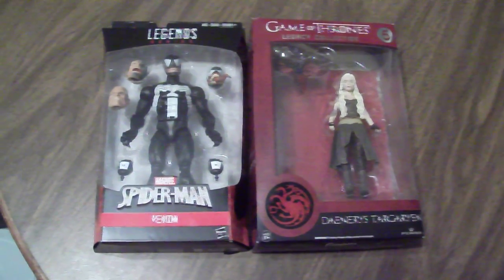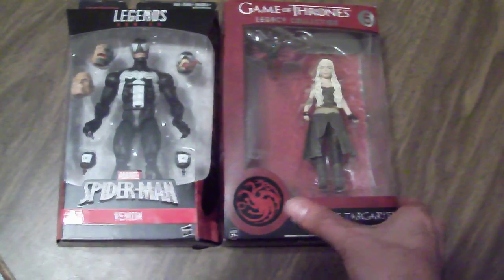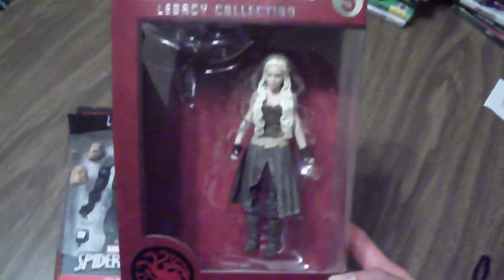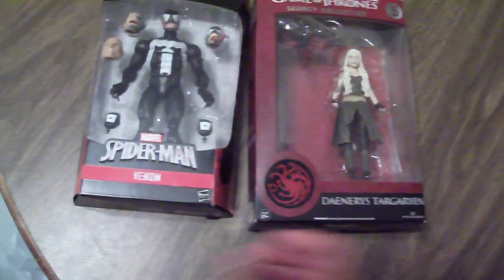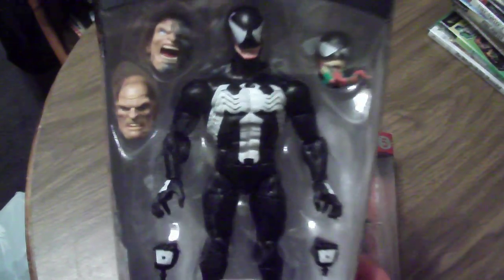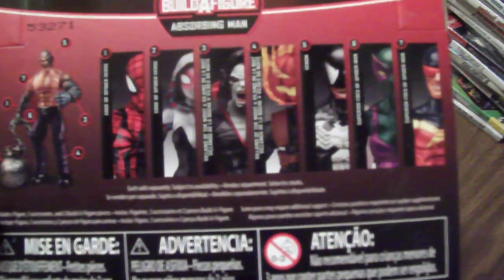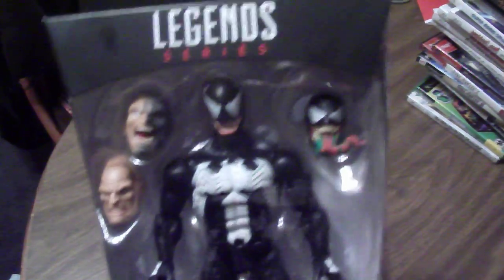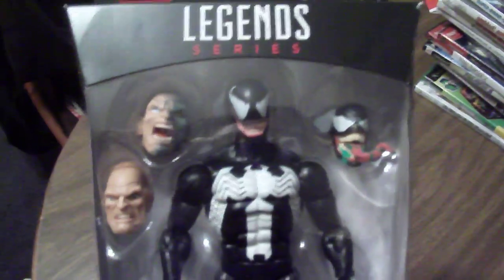Action Figure Mini Haul:Found Venom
Been awhile since I got any new action figures.